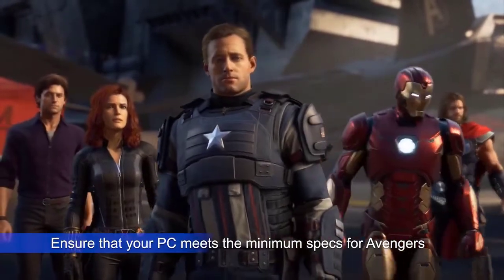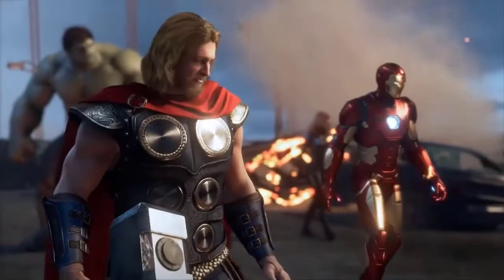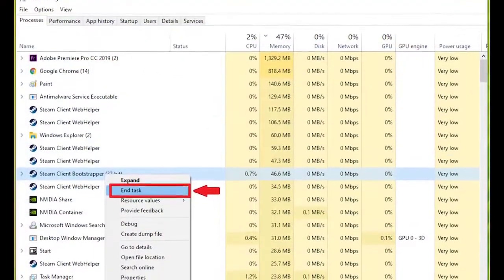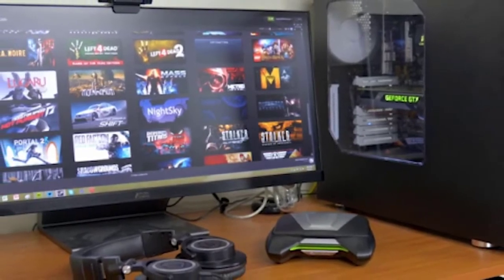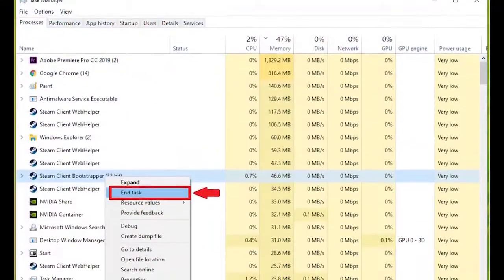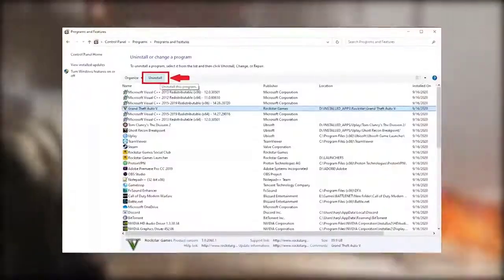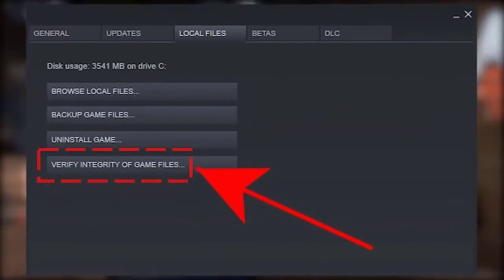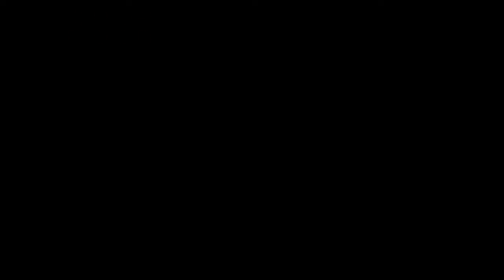How To Fix Marvel's Avengers Crashing Issues On PC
On this video, we will be showing you on how to fix Marvel's Avengers crashing issues.

00:32 Ensure that your PC meets the minimum specs for Avengers
00:44 Install game and software updates
00:56 Be mindful of your graphics card drivers
01:06 Restart Marvel's Avengers
01:44 Close other applications you don't need
02:01 Delete programs
02:23 Check for damaged game files
02:35 Uninstall and reinstall Marvel's Avengers